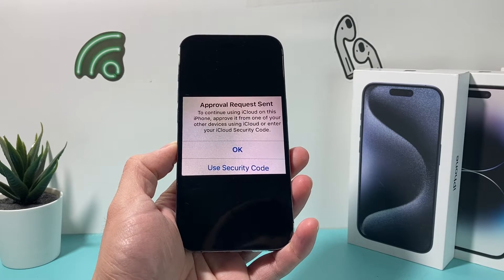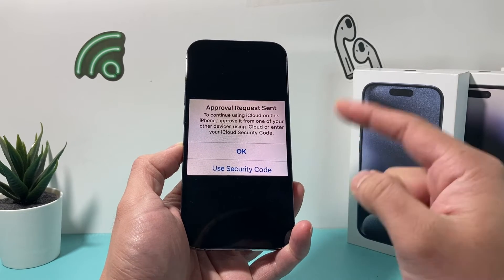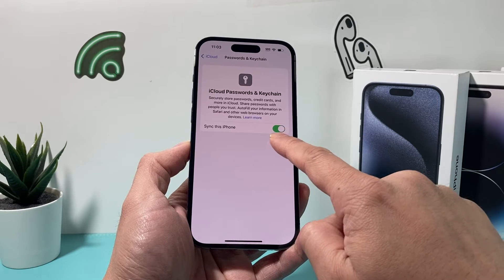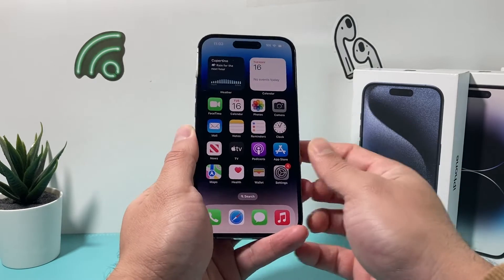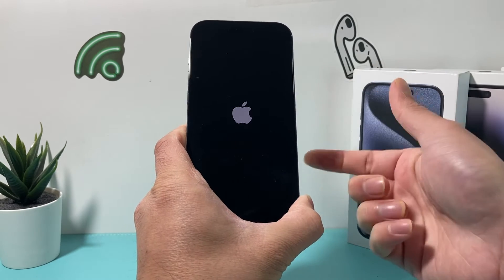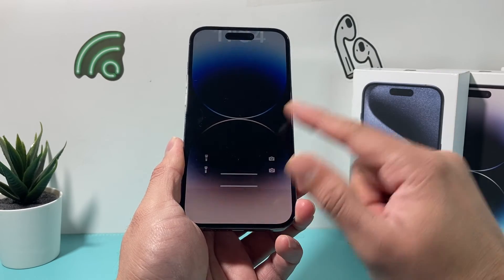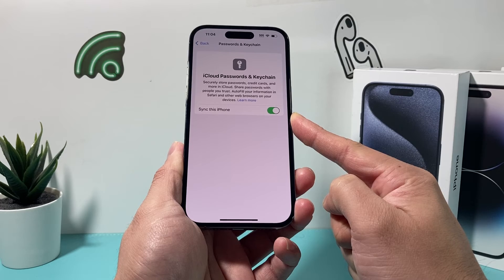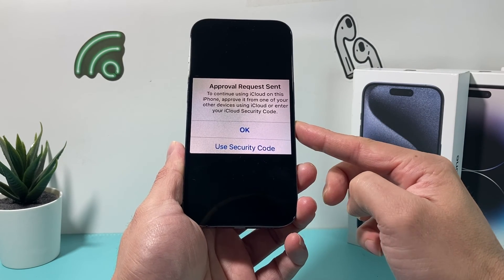Approval Request Sent on iPhone (FIXED)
If you are getting this message, "Approval Request Sent. To continue using  iCloud on this iPhone, approve it from one of  your other  devices using iCloud or enter your  iCloud security Code." you can follow these steps to fix this issue.